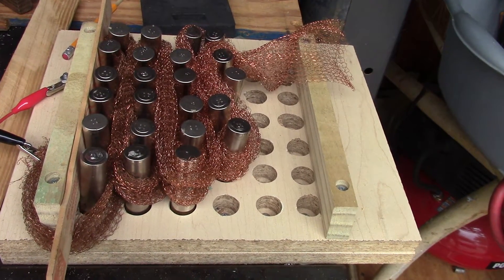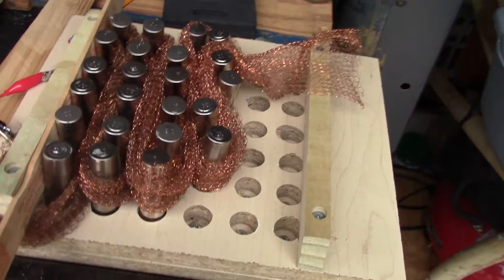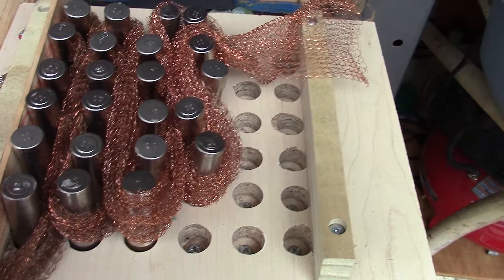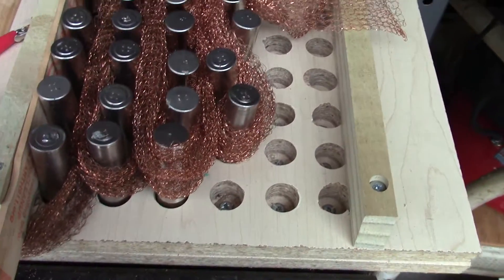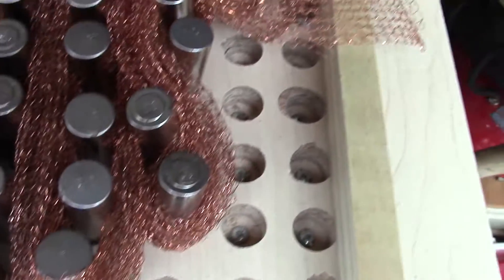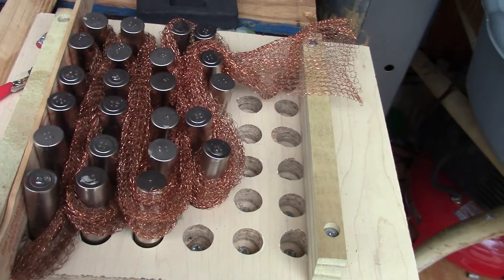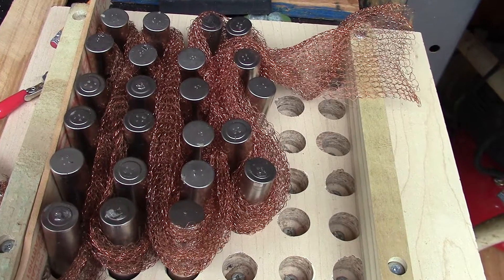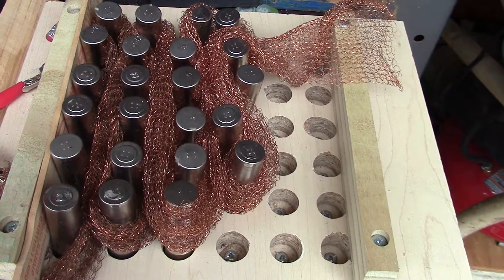18650 Charger for 36 Cells in Parallel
Shown is a 36 cell parallel charger.   To charge cells with wrap, I use flexible wires and Neodymium magnets to hold the wire against the negative ends.

The jig works both ways, or in combination.
Voltages may be individually measured when the copper braid is removed.